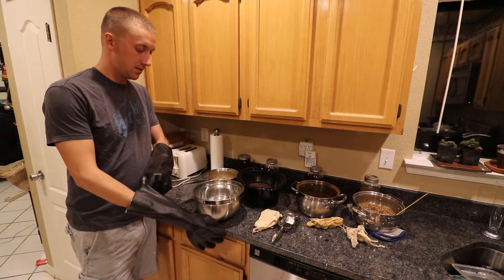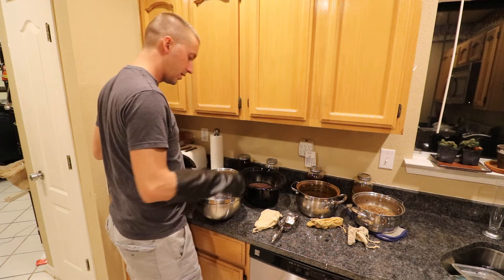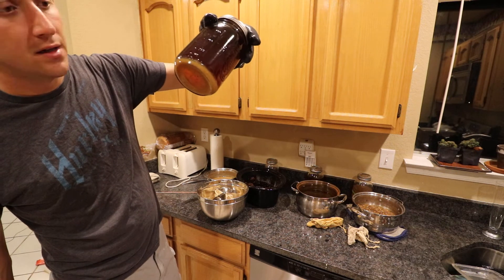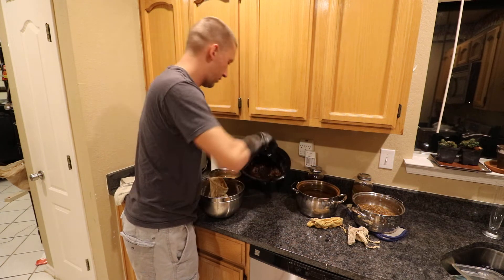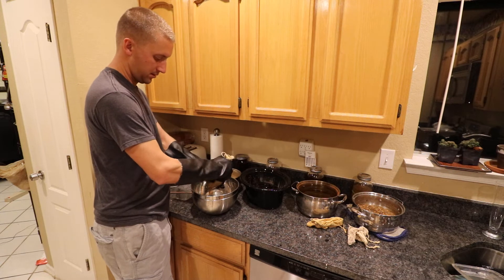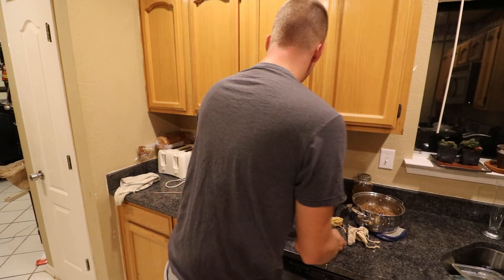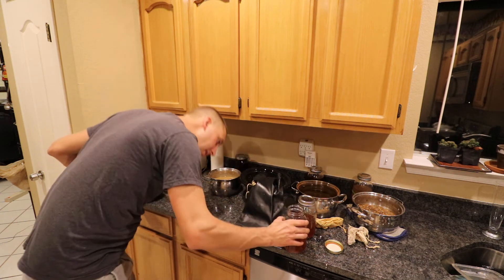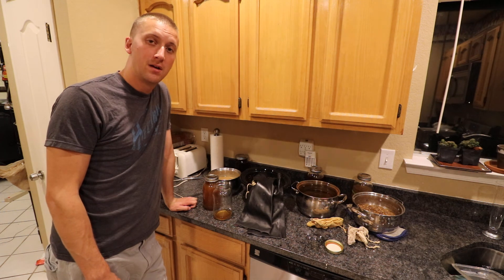Medicinal Mushroom Tinctures: Part 2 Decoction and Blending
I'm extracting Turkey Tail, Reishi, Chaga, and Lions mane mushrooms for their medicinal compounds into tinctures.